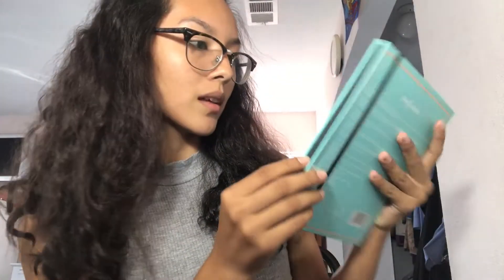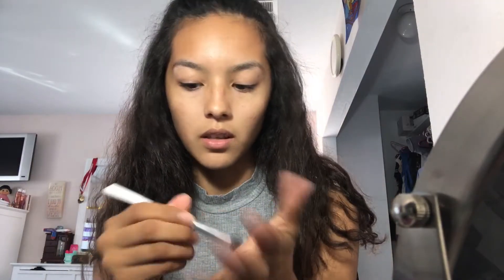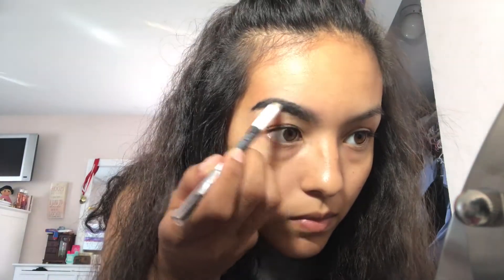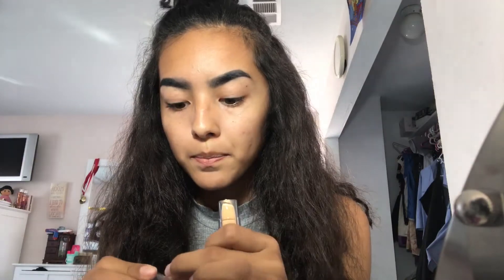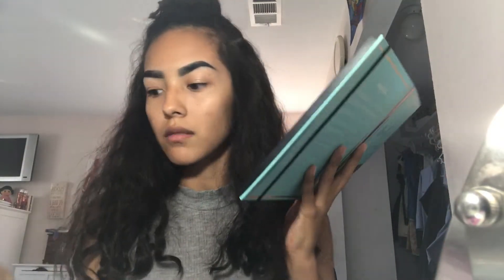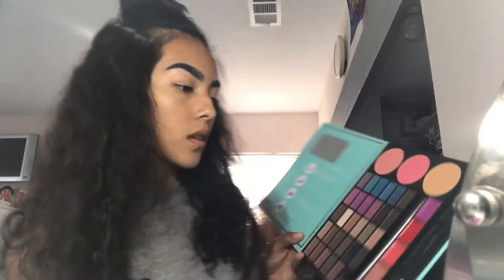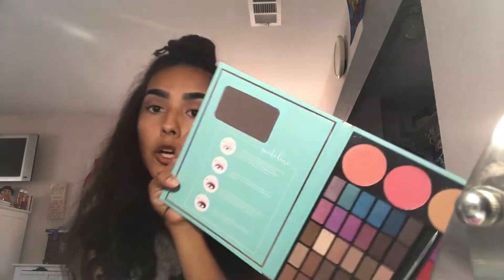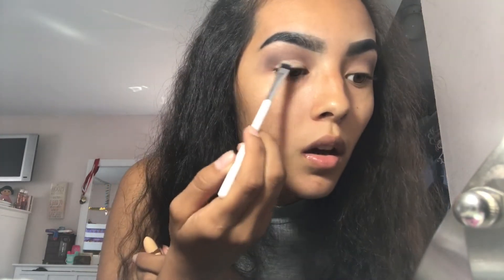BELOW 5 MAKEUP!!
So the makeup I'm using in this video is makeup from Below 5. It is very affordable, the price range is from $1-$5. I bought $29.99 worth of makeup from the store to try it out. You can judge if it was worth it or not by watching my video. xoxo -Hannah